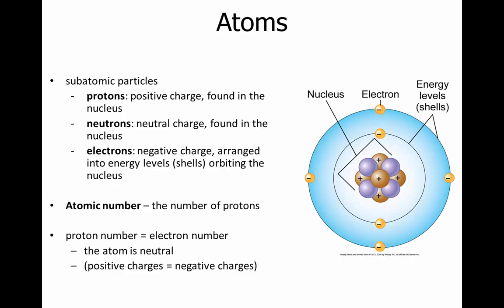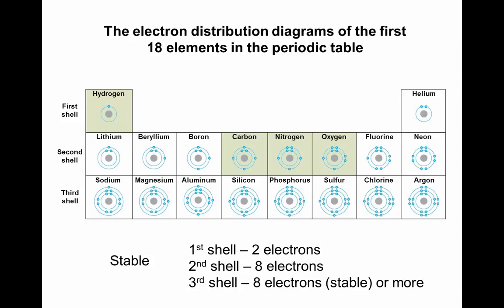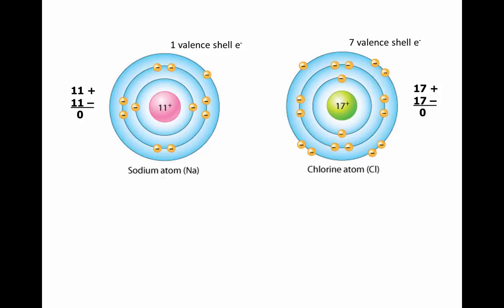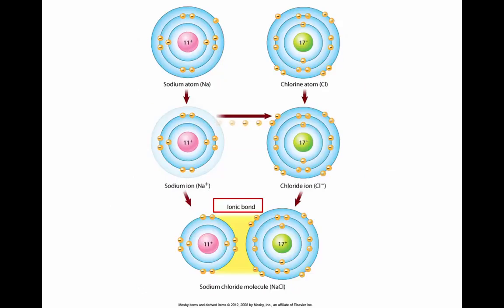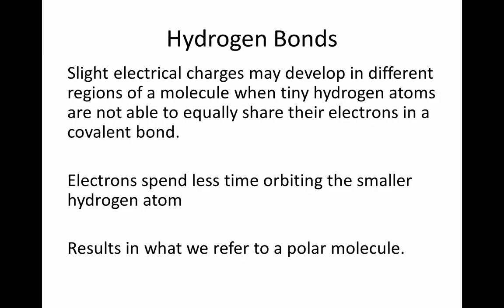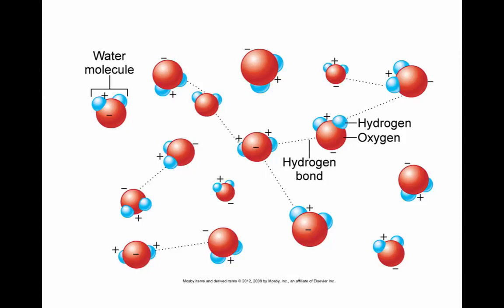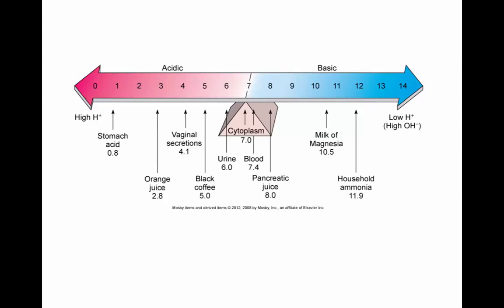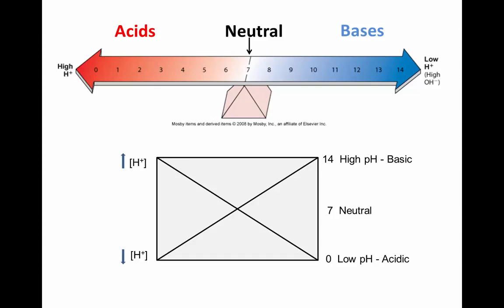Basic Chemistry concepts for beginners || learn chemistry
Hi! We are back.